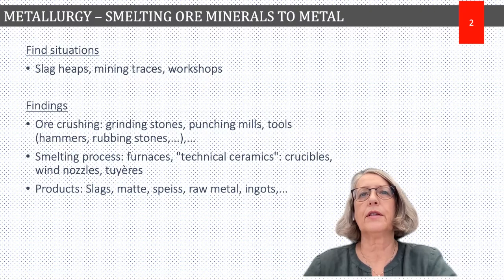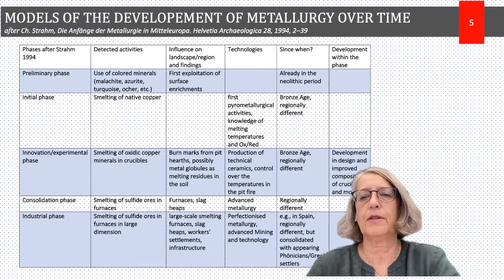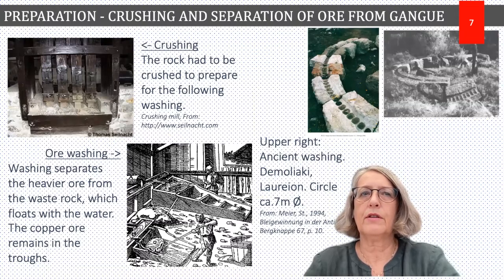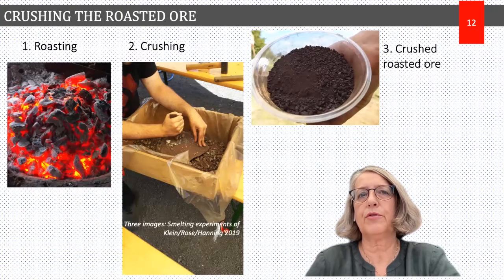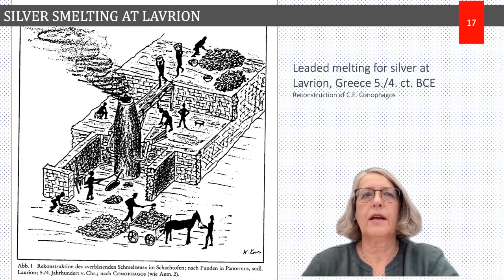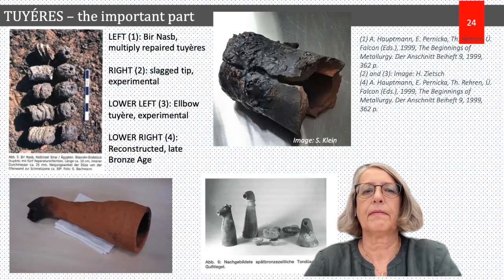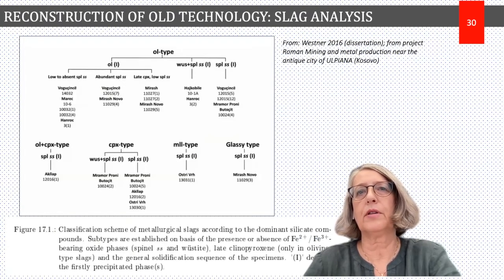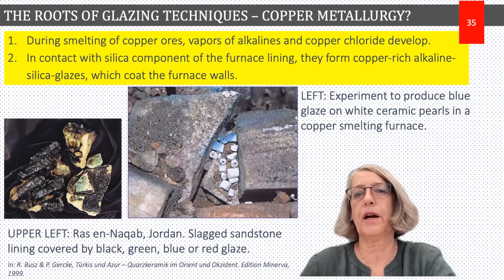Tutorial: Archaeometallurgy, what metals tell us about the past (YRA5)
Young Researchers in Archaeometry 5 (Online Workshop):
We are happy to announce that we can provide pre-recorded tutorials this year! Provided by renowned experts, they tackle different topics and methods in the field.

Sabine Klein studied mineralogy with a focus on economic geology, petrology and geochemistry. This was followed by a doctorate on early mediaeval bronze metal slags from the Höxter/Corvey area at the Goethe University in Frankfurt. A research grant from the Volkswagen Foundation enabled a one-year stay at the National Institute of Standards and Technology (NIST) in Gaithersburg, MD, and a second year at the Massachusetts Institute of Technology (MIT) in Cambridge, MD, USA. Back in Germany as a postdoctoral fellow in the Frankfurt Research School "Archaeological Analytics", her research preference for archaeometry solidified, and she finally habilitated in 2008 with a numismatic-oriented archaeometallurgical thesis on "The Copper of the Roman Imperial Period and its Raw Material Sources". With the award of the Venia Legendi for Mineralogy and Archaeometry, she was granted the authorization to teach at Goethe University. Since 2016, she has been head of the research area of archaeometallurgy at the German Mining Museum Bochum and professor at RUB. Her research interests are in the field of archaeometallurgy, inorganic archaeometry, applied geochemistry, and isotope applications.

Organization team: Anevlavi V., Jakobitsch T., Rose T., Srienc-Sciesiek M.
Austrian Archaeological Institute/OeAW